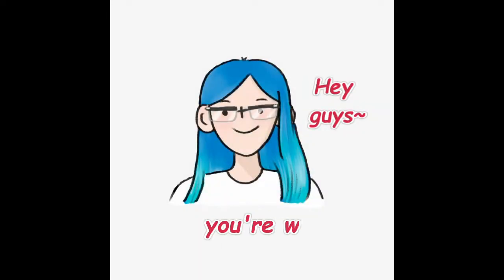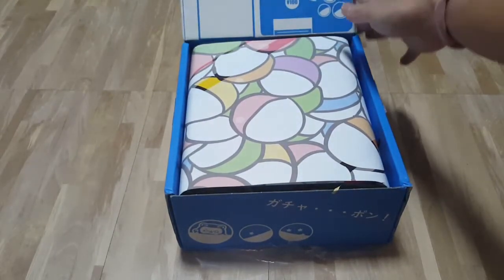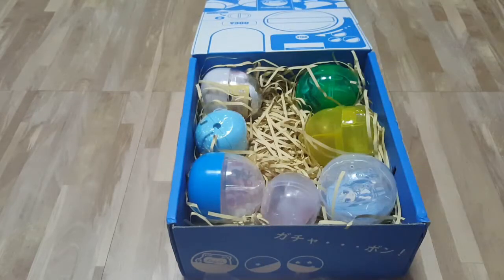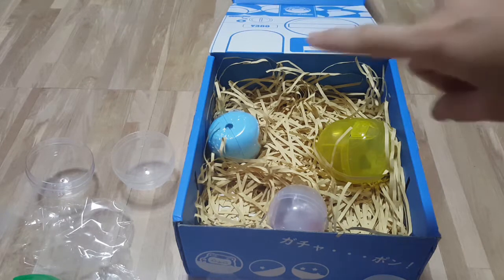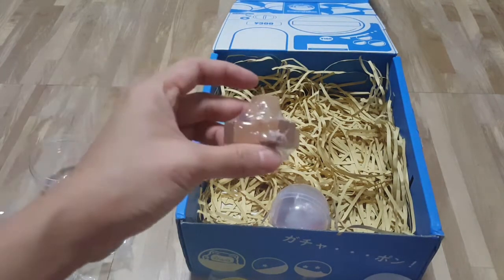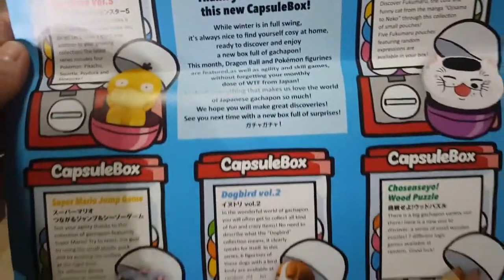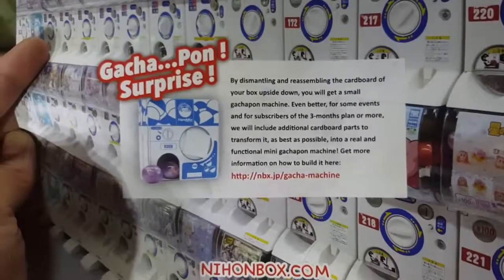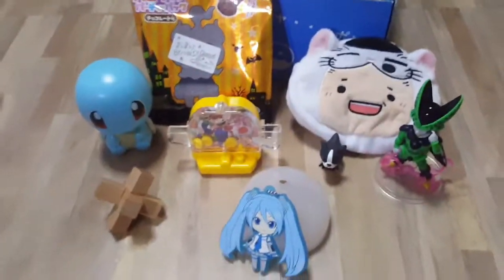[SB] UNBOXING: CapsuleBox February 2020!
My other gachapon subscription box is HERE!!!

CapsuleBox is a subscription box by NihonBox, which is full of GACHAPON from japan! It contains at least 6 gachapons, and even has a bonus snack item?? :P

I decided to continue my subscription with CapsuleBox instead of Gacha Gacha Crate just because I like the items in the box more, and also I get more bonus items in this one. (I also went to see the previous boxes for both and I think it might be because NihonBox has more anime related stuff, so their other boxes tend to side towards anime) Let me know what you guys think!

Cheers!